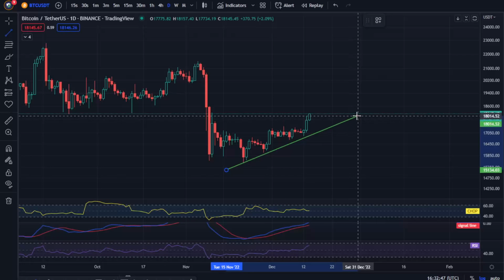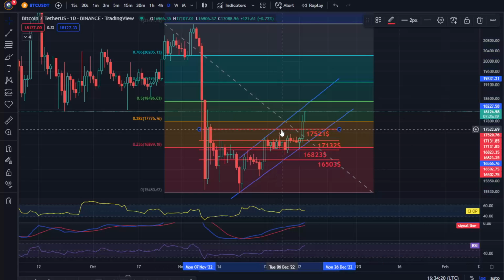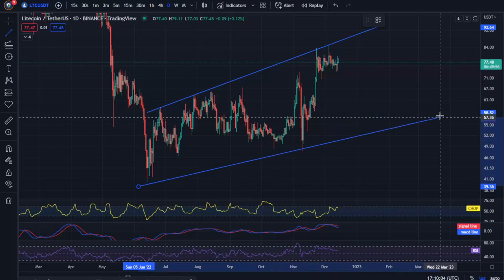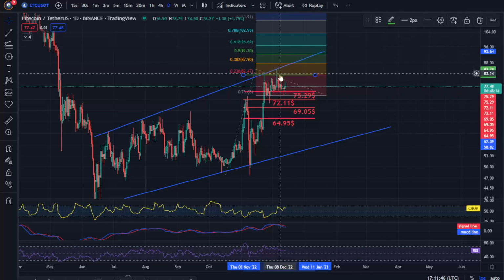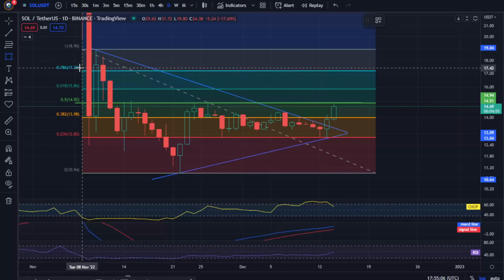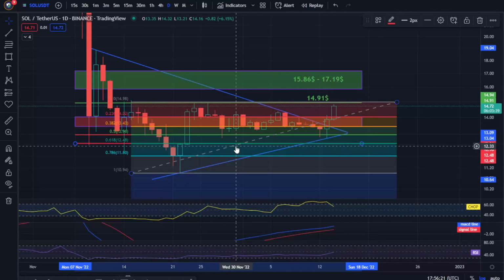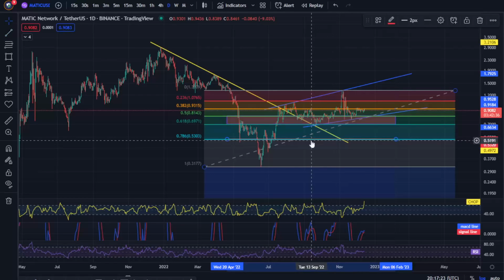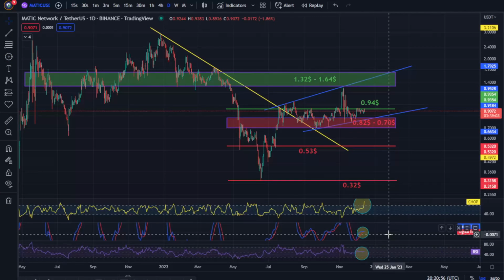Market Review Wednesday 14/12/2022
Hello everyone, I invite you to review a few selected cryptocurrencies, let's start by checking what is the situation on the BTC chart in pair to USDT on a one-day interval. At the beginning, we can use the blue lines to mark the uptrend channel in which the price is moving